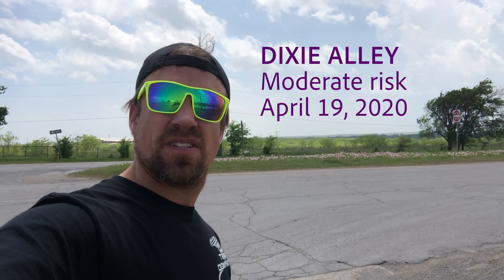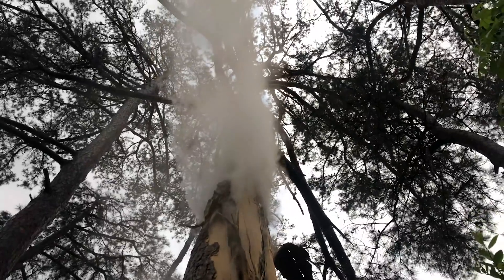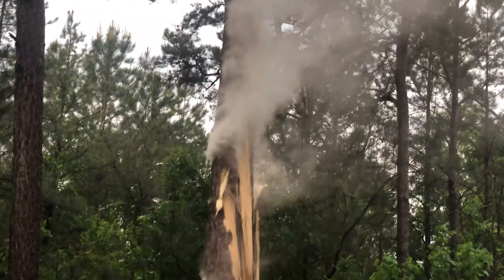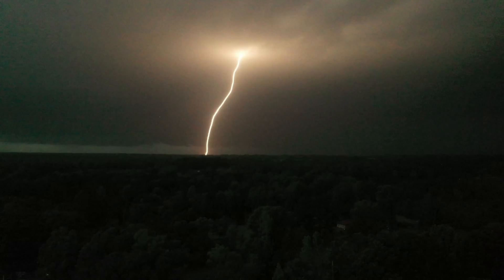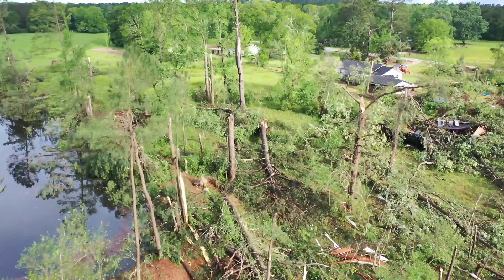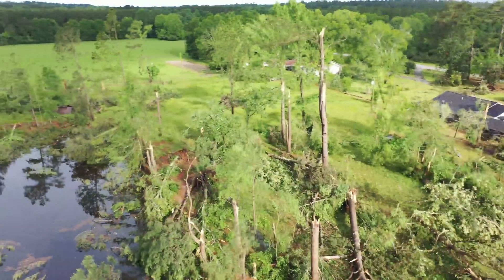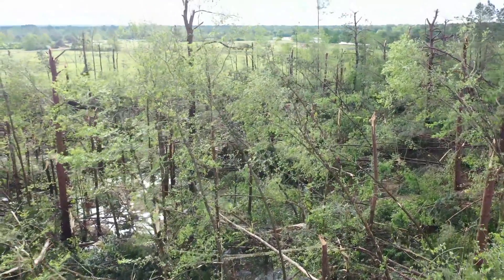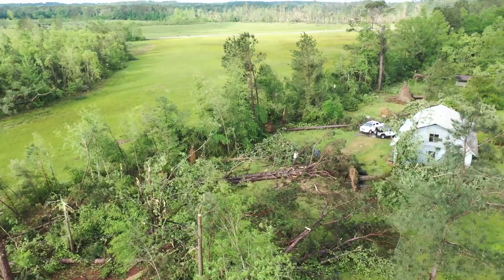2020 storm chasing recap! Tornado outbreak in Dixie Alley on April 19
Check out this storm chase recap from April 19, 2020, which was a moderate risk across southern Dixie Alley from southeast TX through central/southern LA, MS, AL, GA with over 38 tornadoes happening. This is a short chapter from the entire 2020 storm chasing series. Many more storm chase recaps to come.